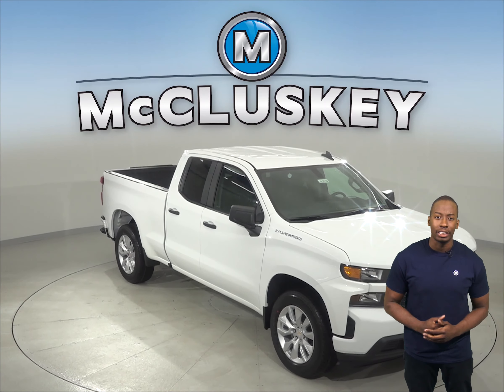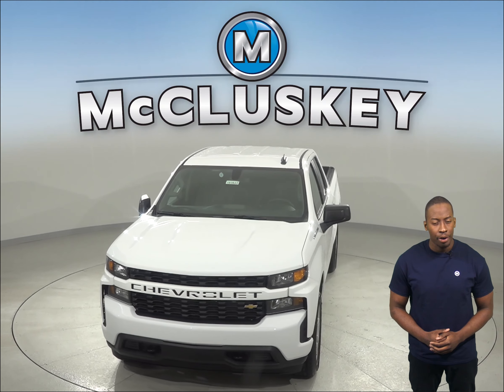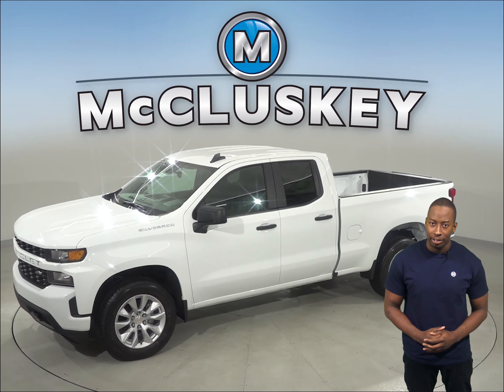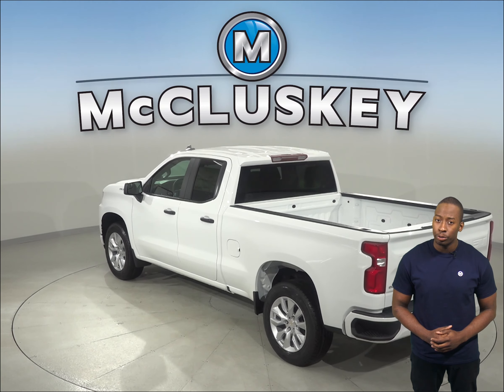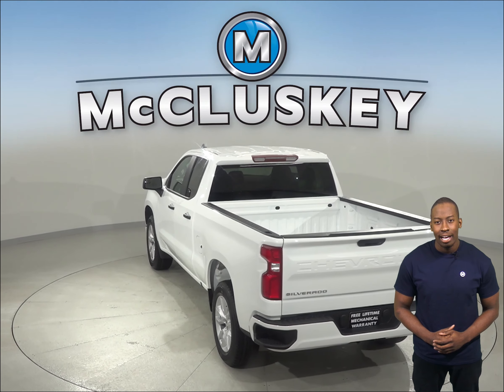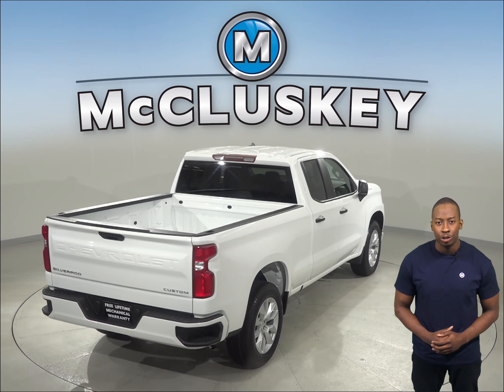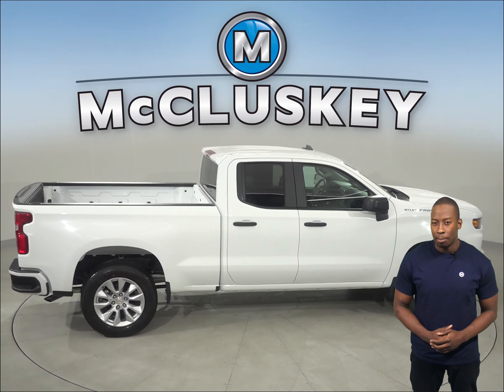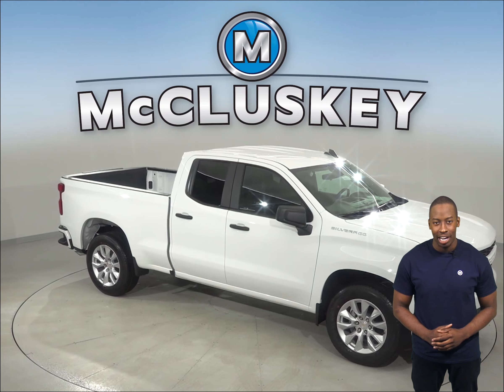193622 - New, 2019, Chevrolet Silverado, 1500, Custom, Test Drive, Review, For Sale -